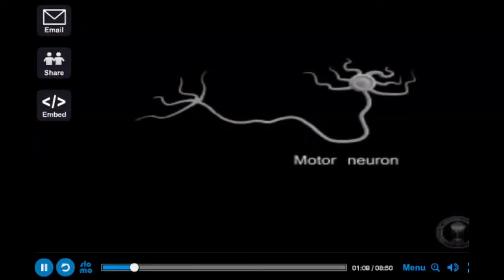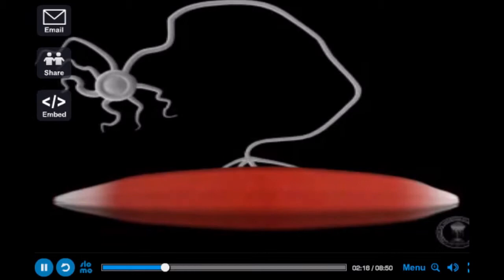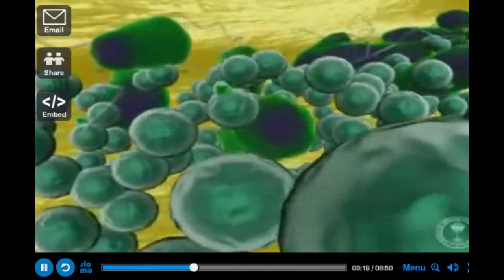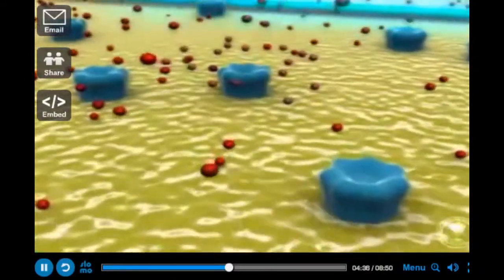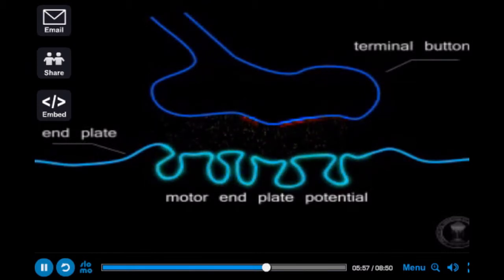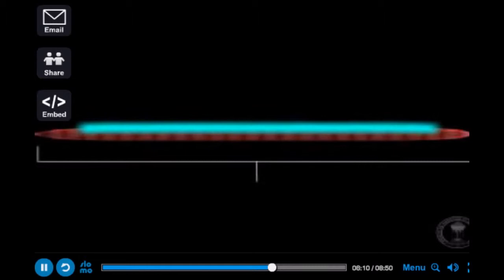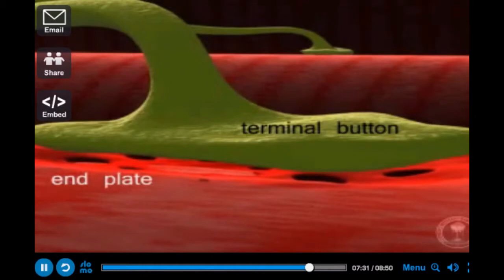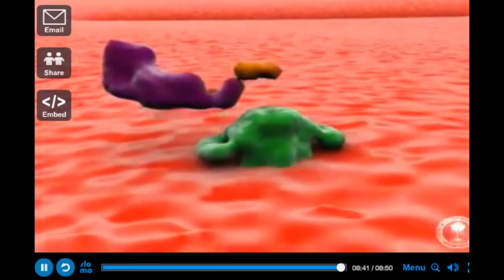neuromuscular junction detail